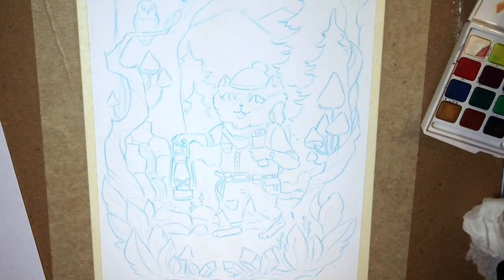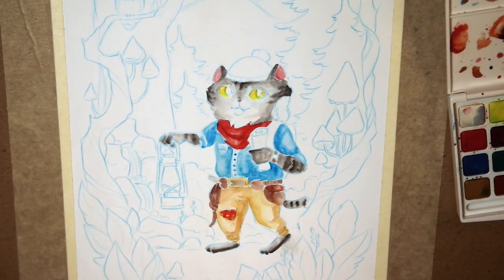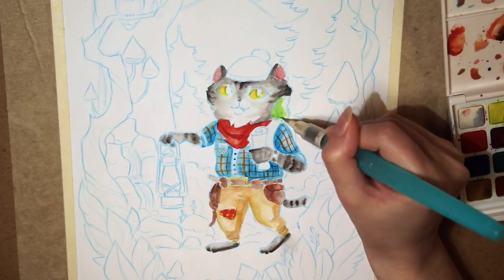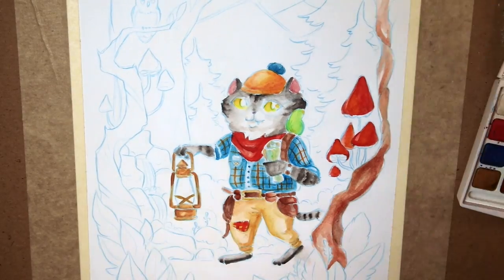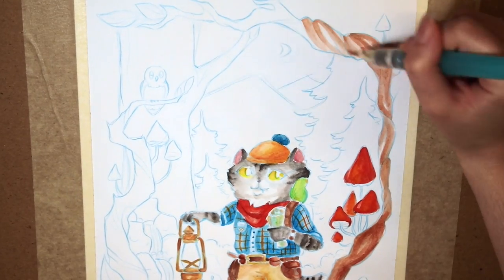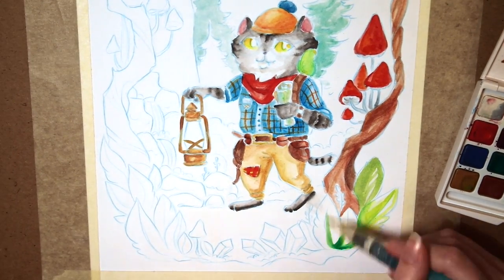Speed Painting "FOREST EXPLORER" - Watercolor & Ink Illustration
YOU FIND ALL INFO ABOUT THE VIDEO IN THE DESCRIPTION!
Hi my happy cats! I'm happy to be able to do more regular speed paintings and I hope you'll enjoy this watercolor illustration. Time: about 4h

TOOLS AND MEDIA USED IN THIS VIDEO:
Koi Watercolor
Winsor & Newton Indian Ink
Posca pen for the white highlights
Fabriano bristol board